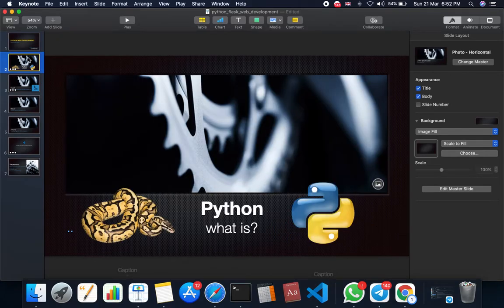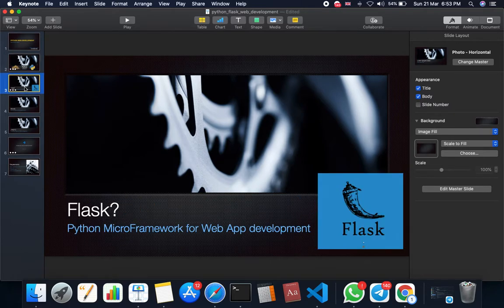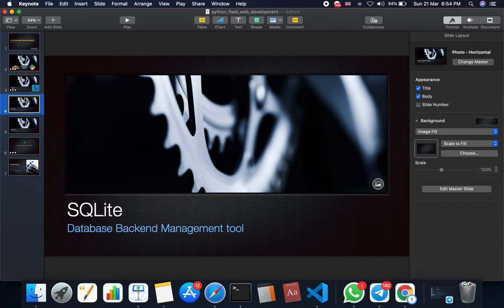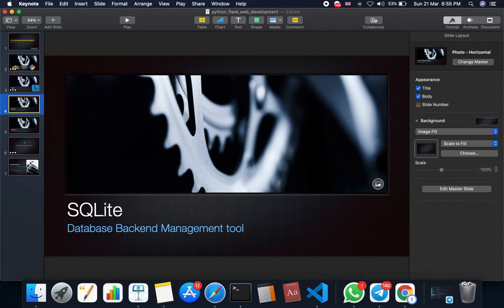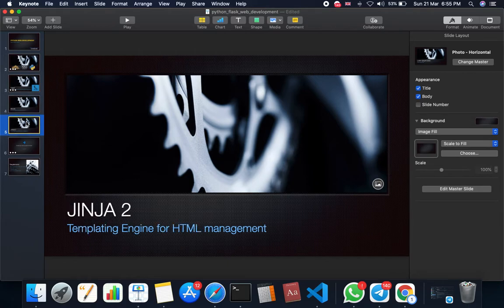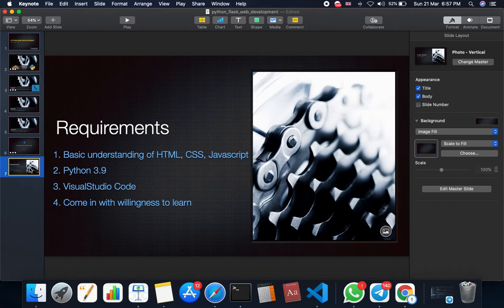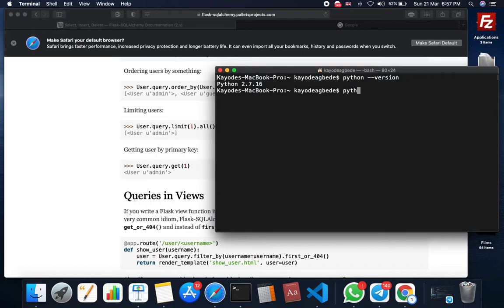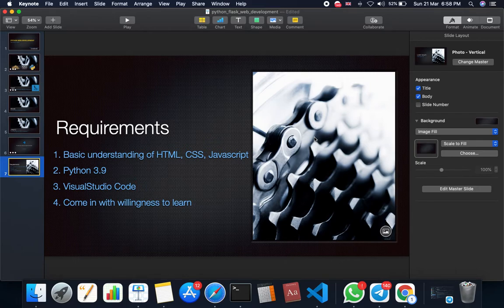Introduction to Python Flask - Lesson 1